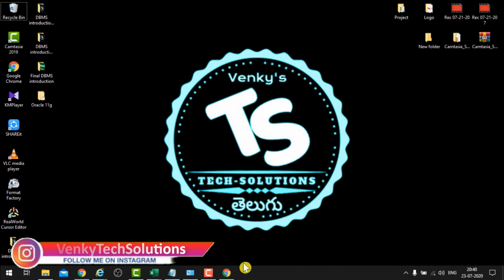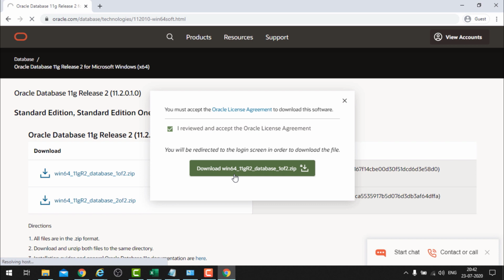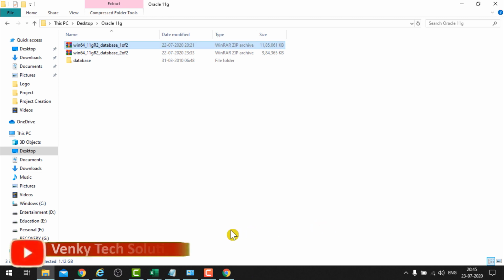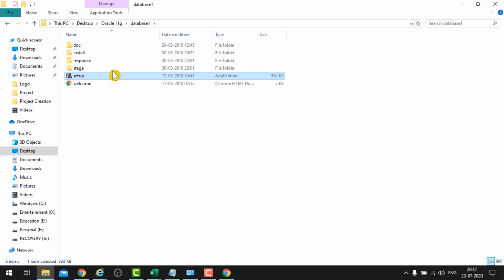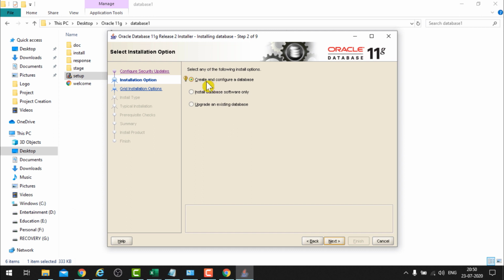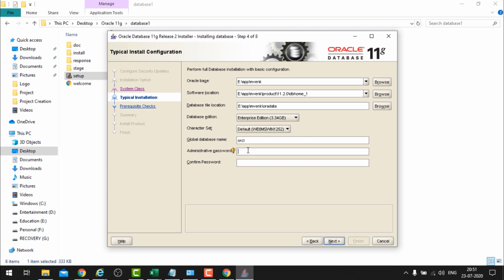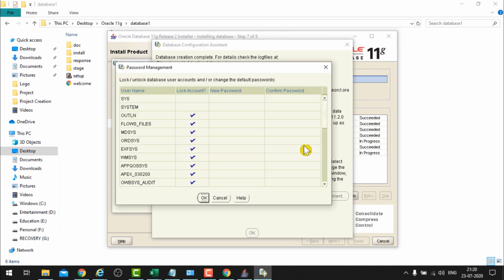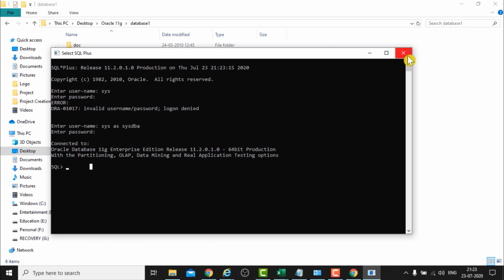Lec-2: How to install Oracle Database 11g on Windows || By Venky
How To install Oracle Database 11g enterprise edition On windows.Full installation in Single video. Enjoy SQL and Oracle Database.

                                 ►►►LINKS◄◄◄
Related Tutorial

VenkyTechSolution OracleDatabasetutorial Oracle SQL. Oracle SQL